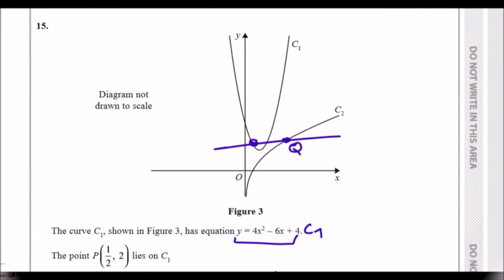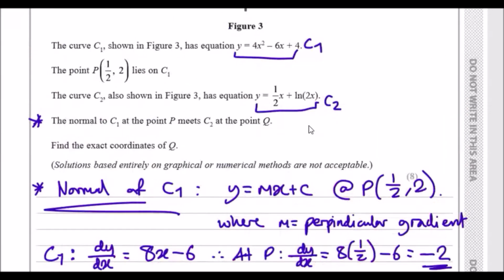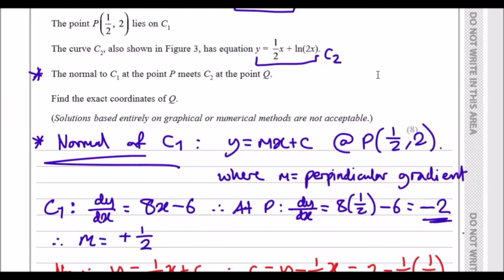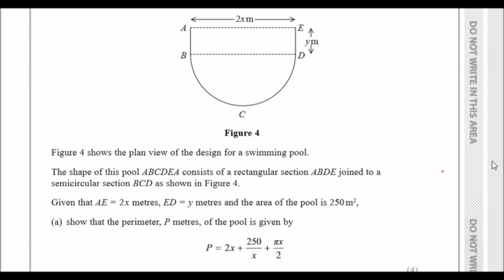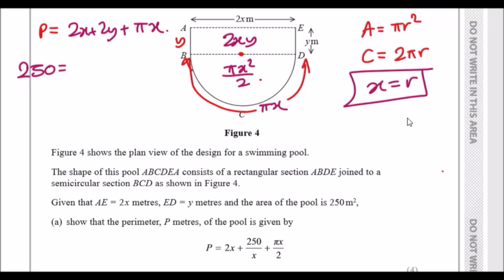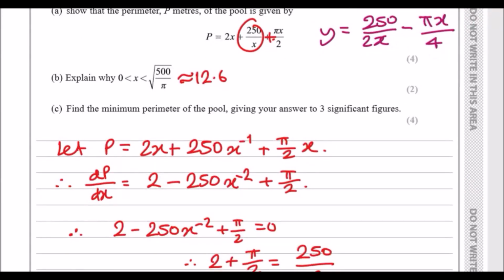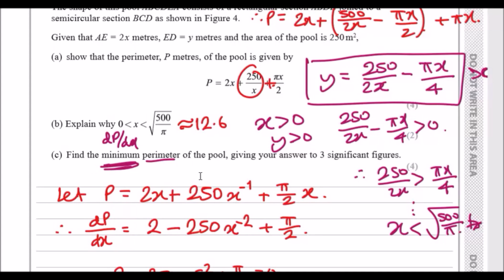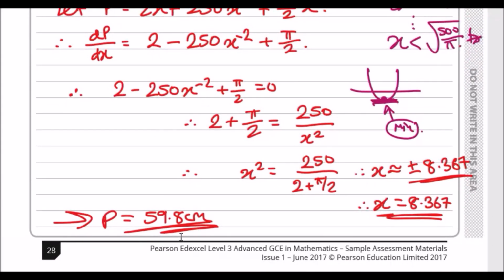Edexcel GCE Sample 2017 | AS Paper 1 | Questions 15-16 (Pure Maths) Walkthrough